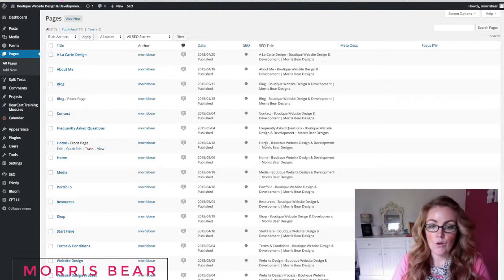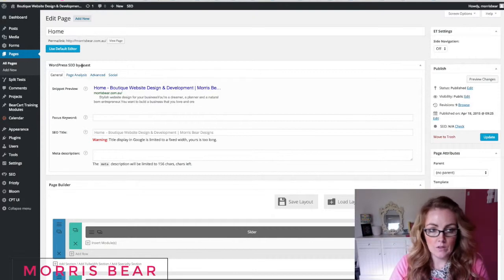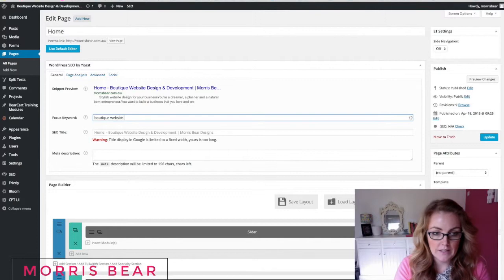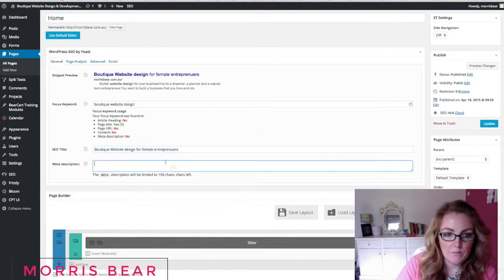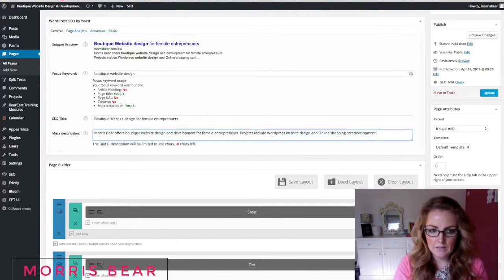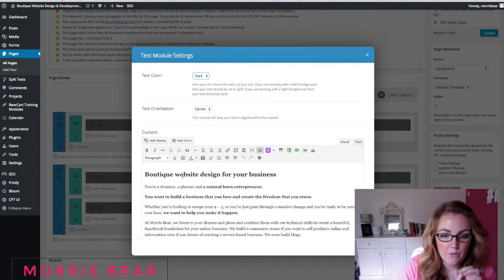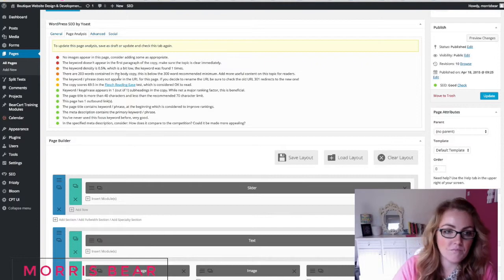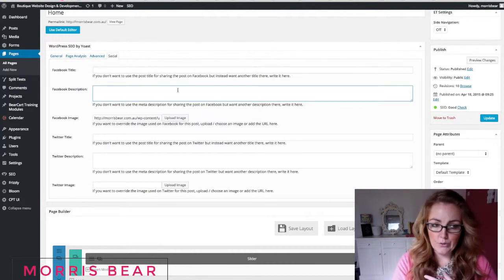How to boost your SEO in Wordpress using the Yoast plugin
Yoast is one of the most indepth plugins available for Wordpress. Follow along in real time as I optimise SEO using Wordpress and the Yoast plugin.